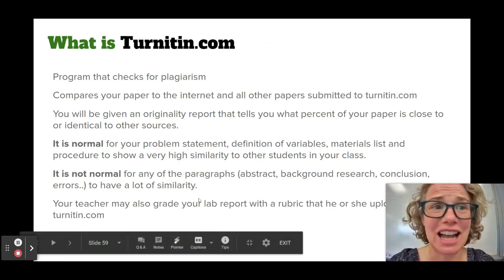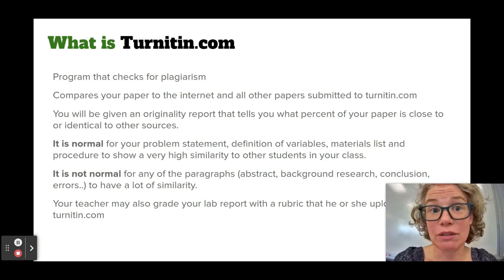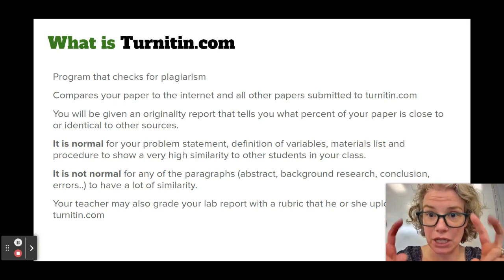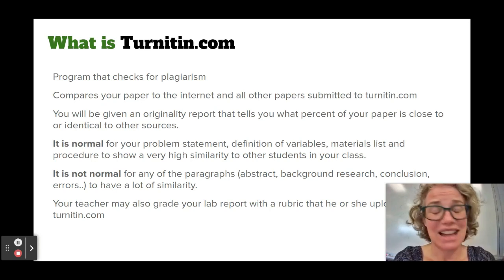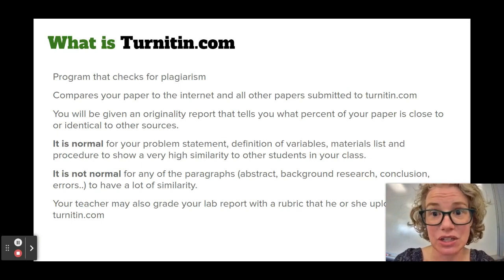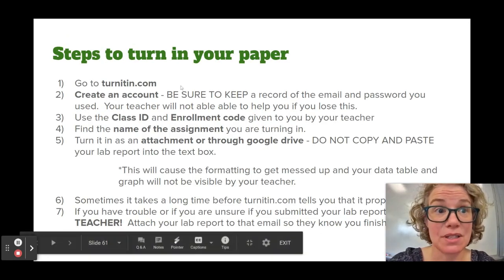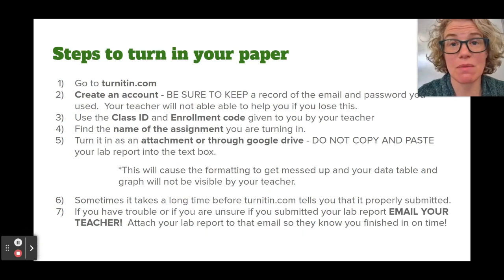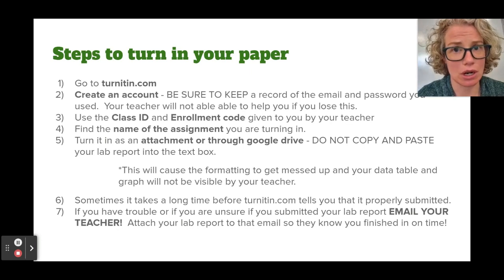How TurnItIn.com will check for plagiarism in your lab report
Introduction to what turnitin.com is and what level of originality is considered normal.  This video introduces science students to using a program called turnitin.com which checks for plagiarism.  The program compares student work to other student work that was submitted to the program and to the internet.  The program then produces a originality report where it highlights the words/ phrases/ paragraph that are an exact match OR very similar to the database or online.  In the originality report it also shows the source it matches.

For teachers it is very easy to determine if one student copied from another, took things off the internet or even turned in an assignment written by an older student 10 years in the past.

This video  describes to students how the program works so they can make sure themselves that they are not plagiarizing work before they submit it.

Programs like turnitin.com are great for checking to make sure students are doing their own work while they are learning from home.  In general it is very hard to tell if students are cheating, copying work off classmates or copying things off the internet, however using this program it helps the teacher to determine if student work is unque.